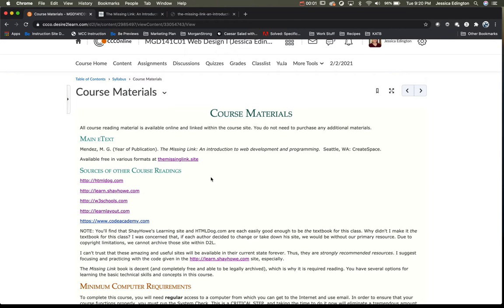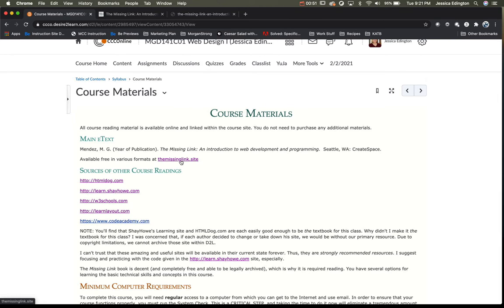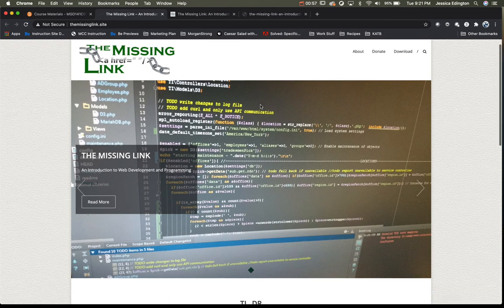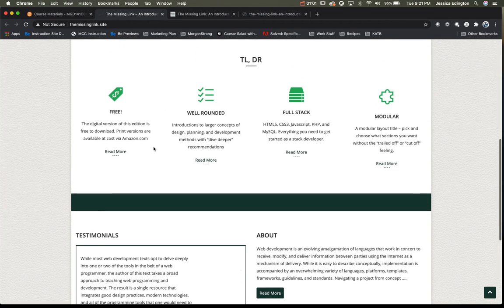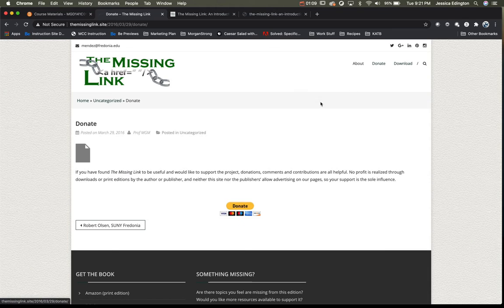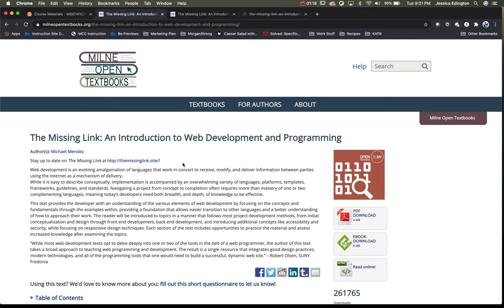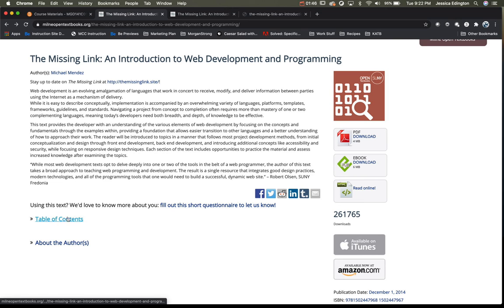MGD 141 - Download Missing Link Textbook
How to download the Missing Link eBook for MGD 141 Web Design I.